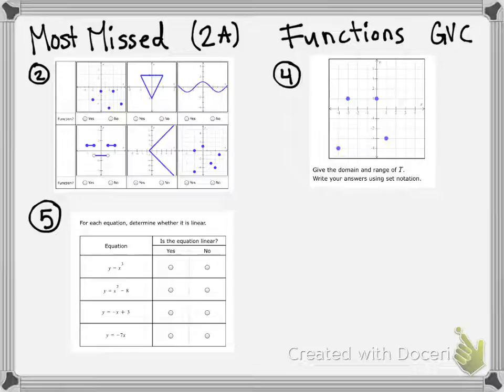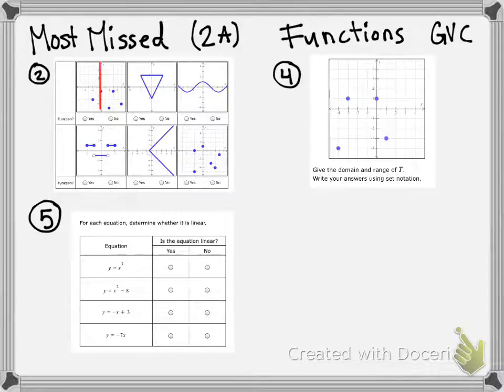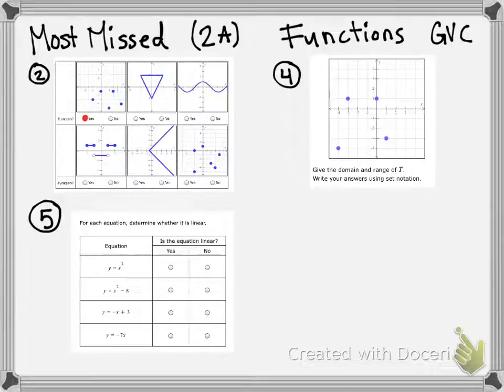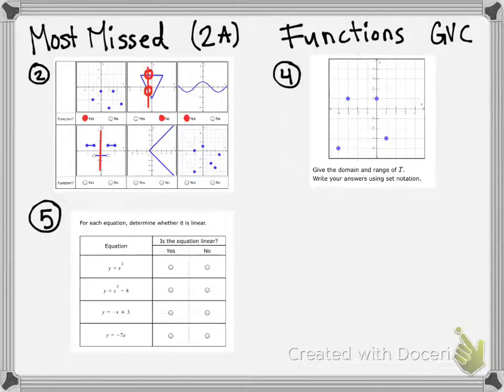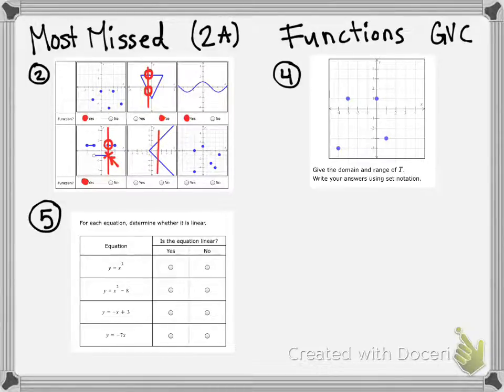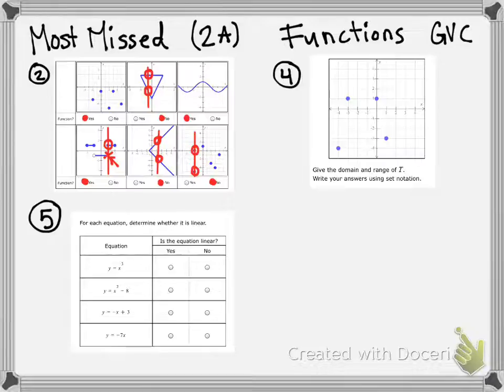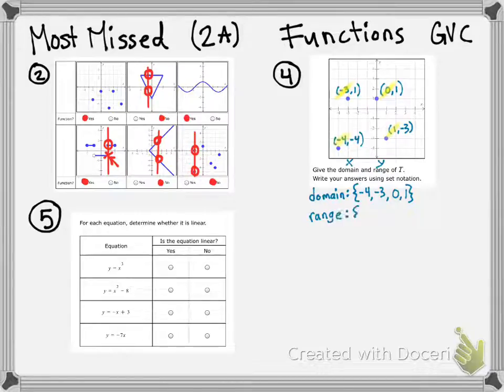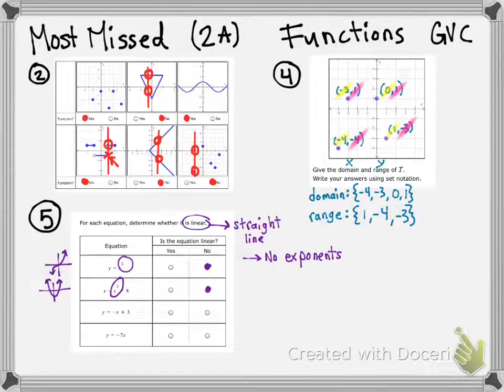2A functions most missed